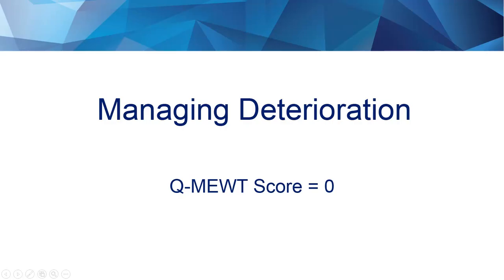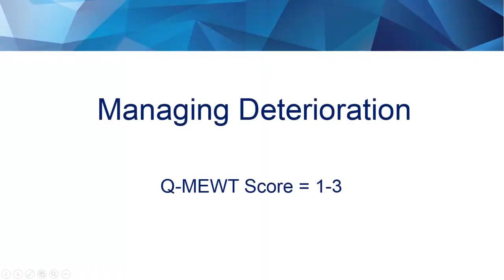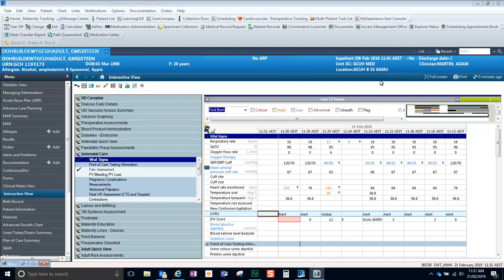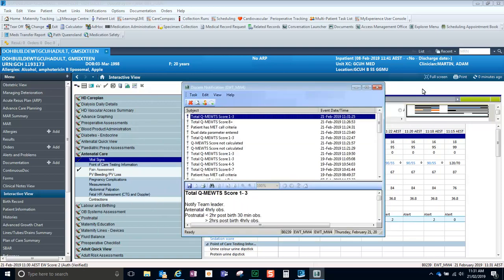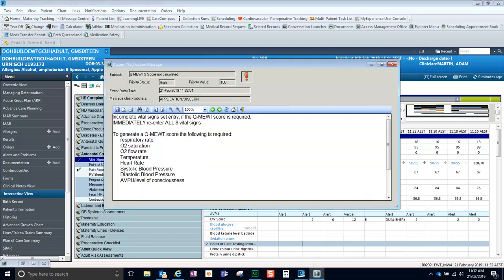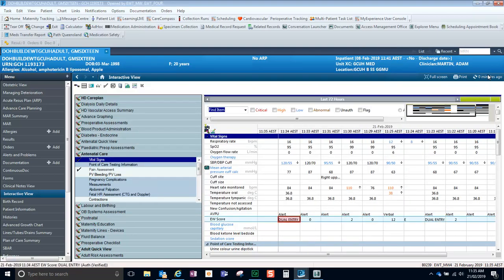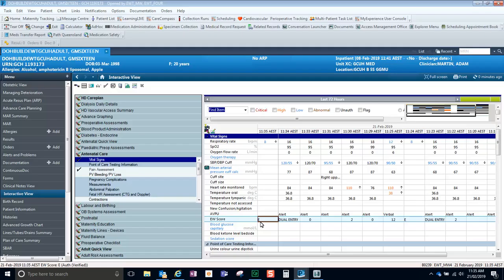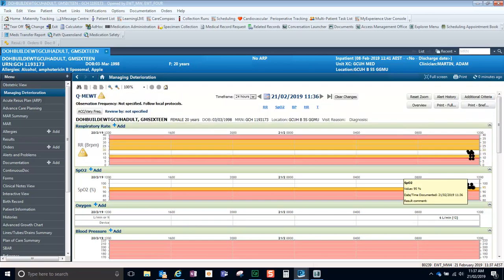QMEWT iView Documentation and Managing Deterioration